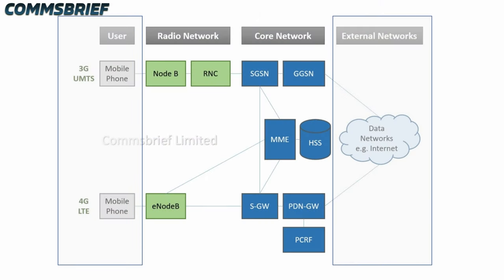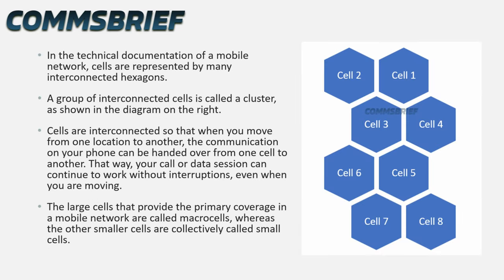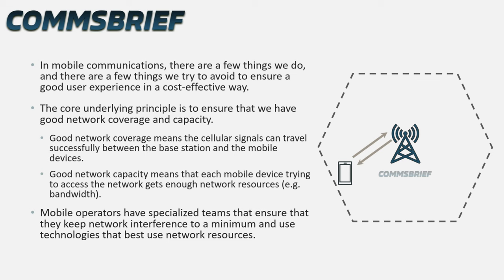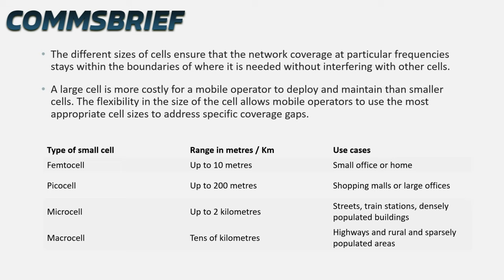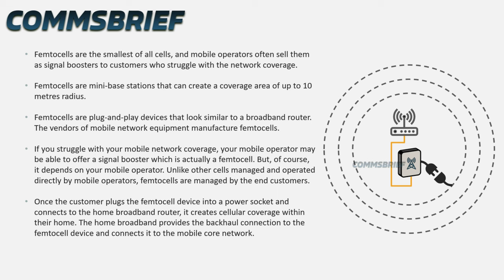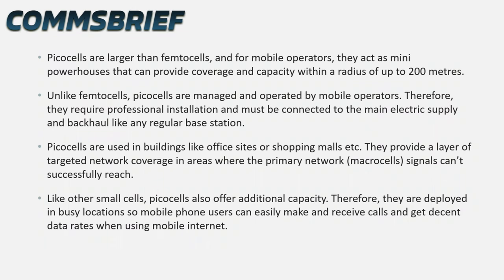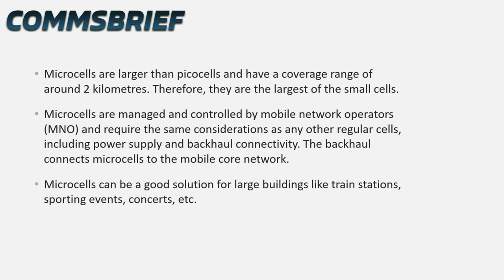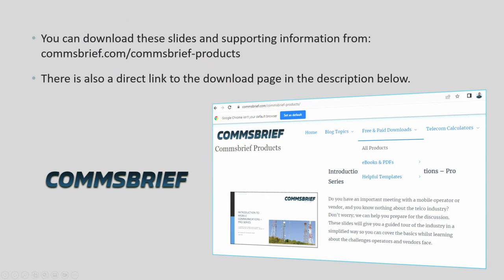Macrocells vs Small Cells - Femto, Pico, Micro and Macro Cells